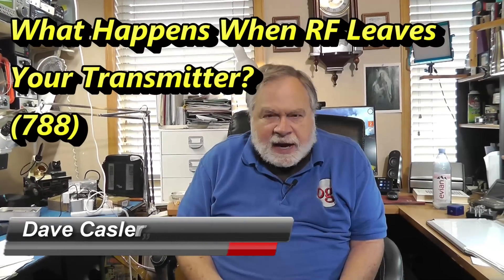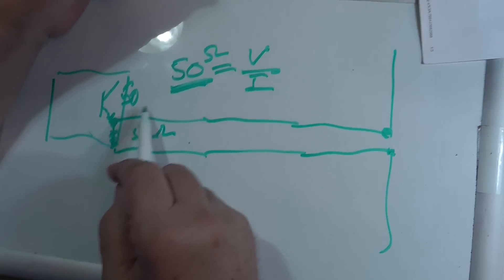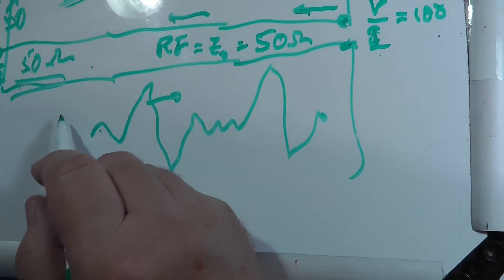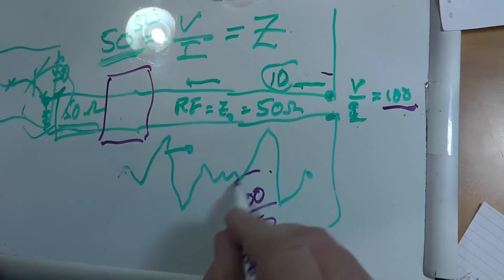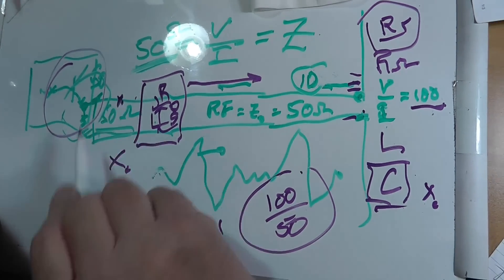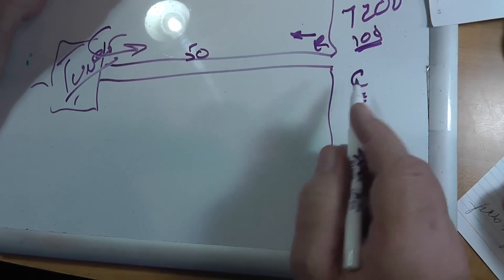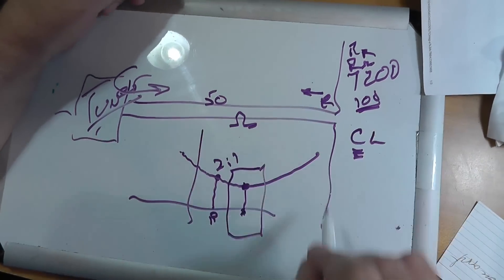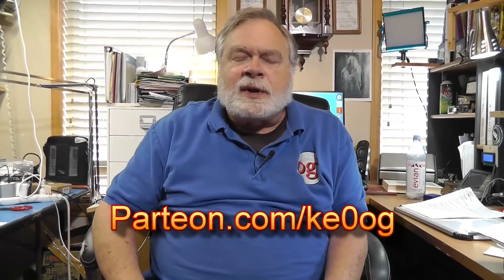What Happens When RF Leaves your Transmitter? (#788)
Allan, NN1H, and Todd KA2YNT, have a similar question. They have the question what happens when RF leaves your transmitter? Watch to learn more on how RF leaves your Transmitter.